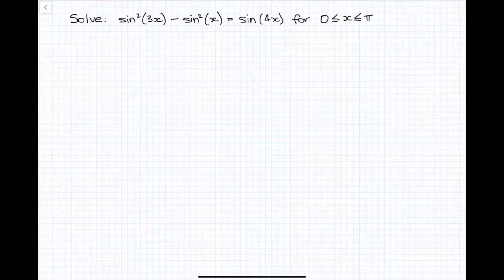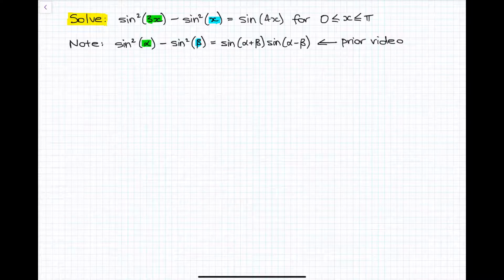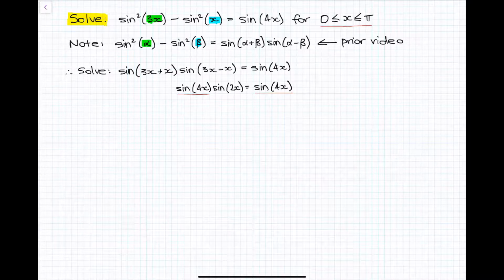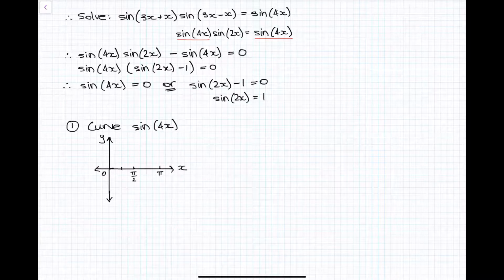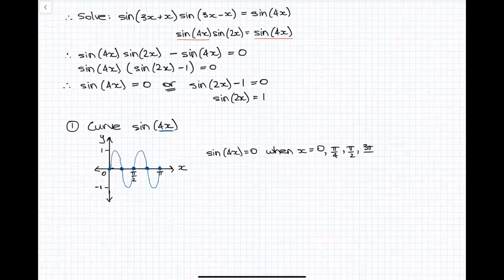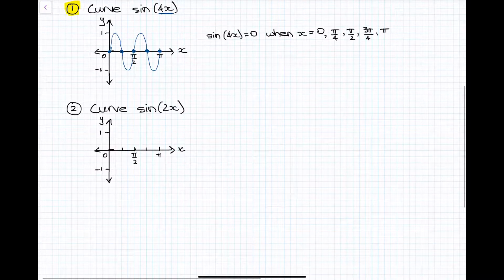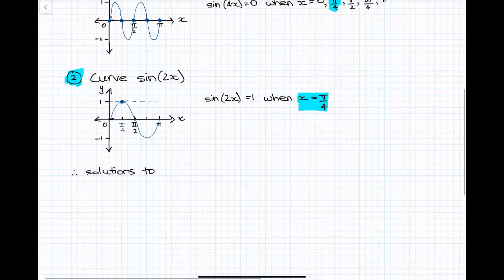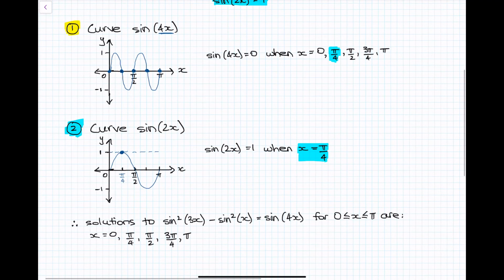How to solve: sin^2(3x) - sin^2(x) = sin(4x)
In this video I solve sin^2(3x) - sin^2(x) = sin(4x) by making use of the result sin^2(α) - sin^2(β) = sin(α+β)sin(α-β)